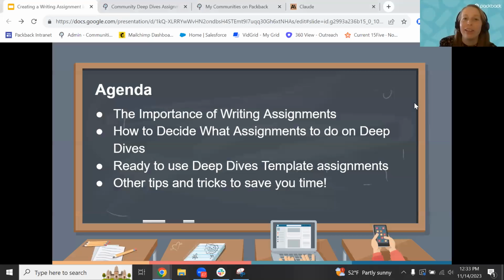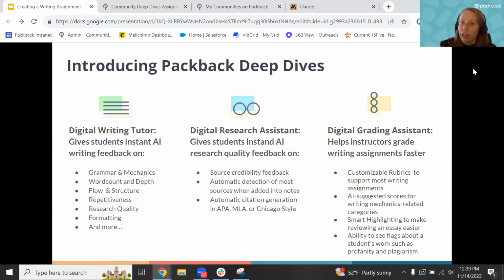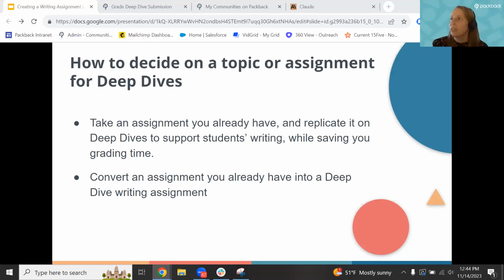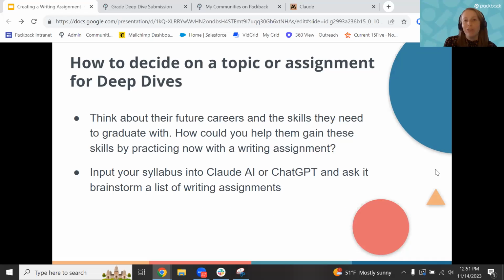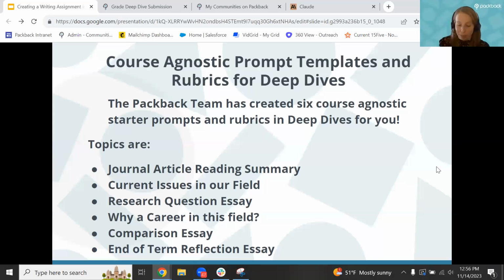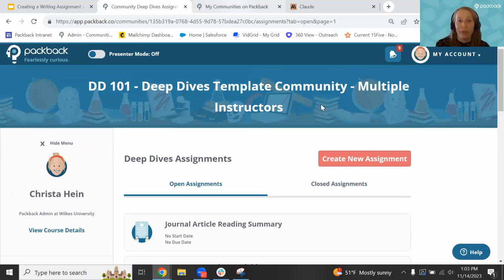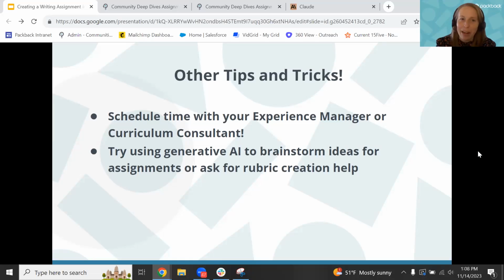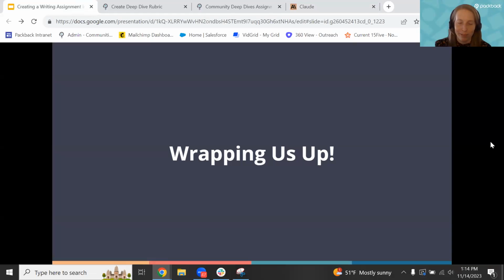How to Create a Writing Assignment in 15 Minutes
We all know that writing is an important skill for every student to have, but let’s face it, creating writing assignments that smoothly fit with the curriculum and cater to students' needs can be a bit of a challenge.

This webinar is all about helping you with that challenge. During this session, we explored explore the art of designing and refining assignments, with a specific focus on crafting impactful Deep Dives assignments.